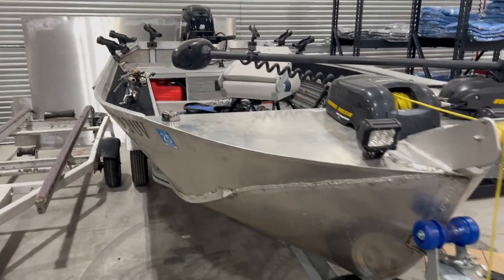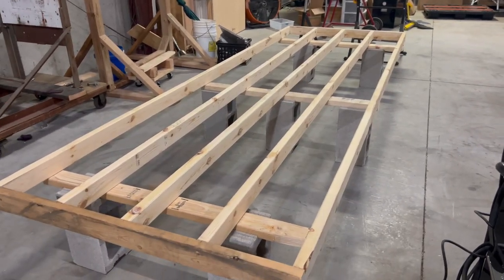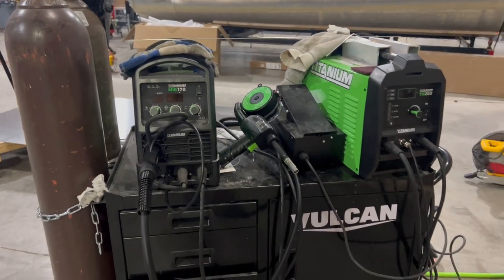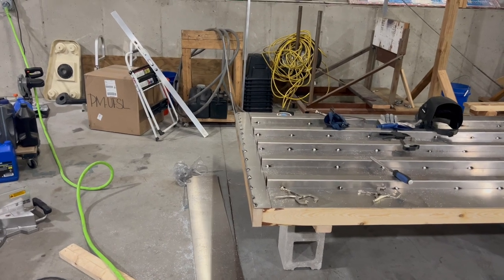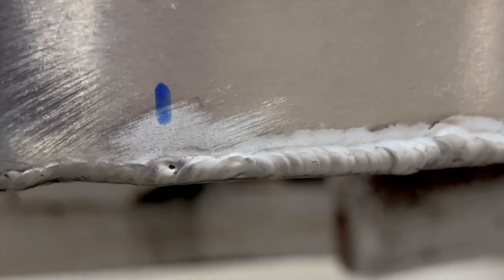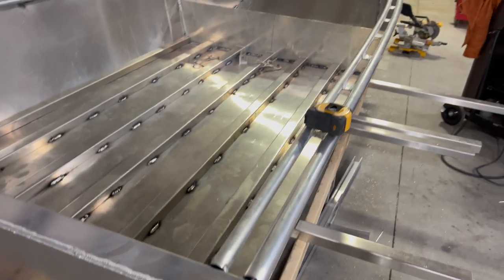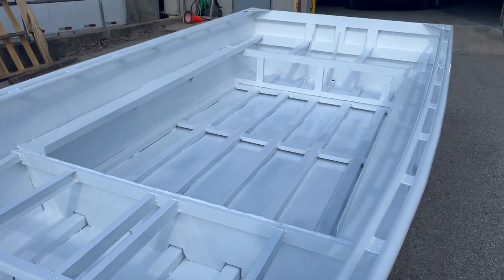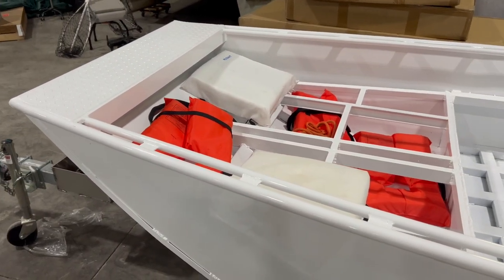Welded Aluminum Boat Build FROM SCRATCH - Part 1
Here's part 1 of my second boat build from scratch! This is not Pontoon Boat related, but it's something I love to work on in my spare time and I hope it's fun to watch and follow along with. I started welding about 1.5 years ago to offer the service to my pontoon restoration and repair customers. These boats have been great practice and a ton of fun. This boat is 12'4" long, about 64" across the top, and 52" wide across the bottom. All 0.100" aluminum (5052) with 0.125" transom and other supports here and there. I love to build boats that you simply can't go buy new from the big manufacturers. Go subscribe so that you see when I post part 2 of this build where we finish out the interior and get it on the water for a proper test run!

Say Thanks by Contributing Financially to Tom’s Toons Channel